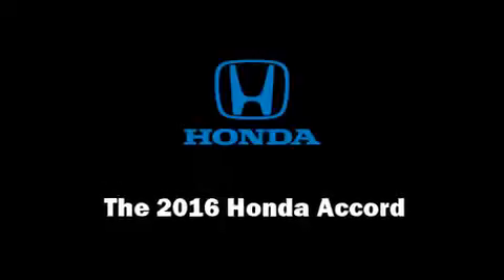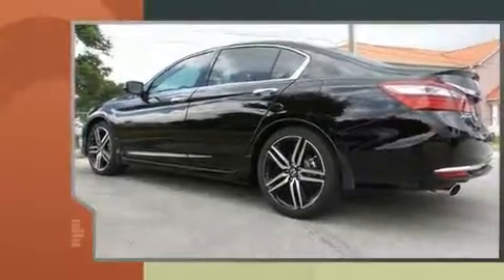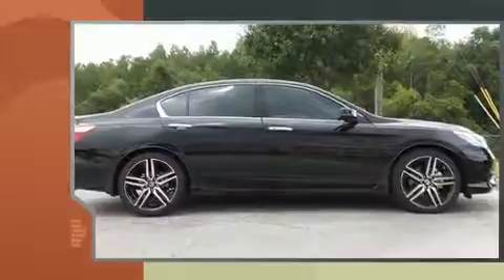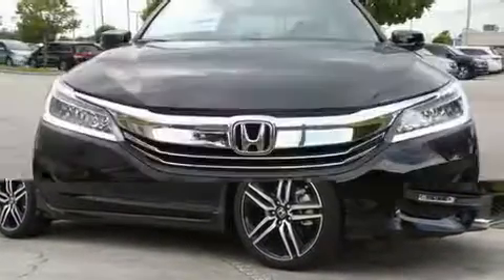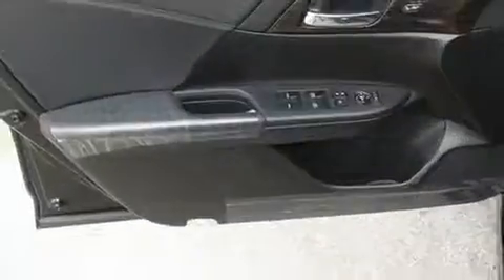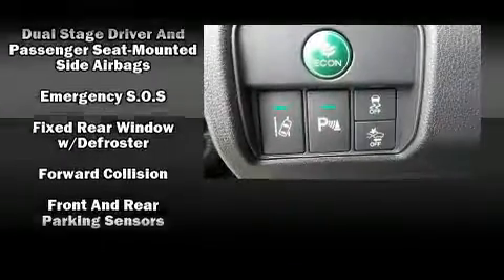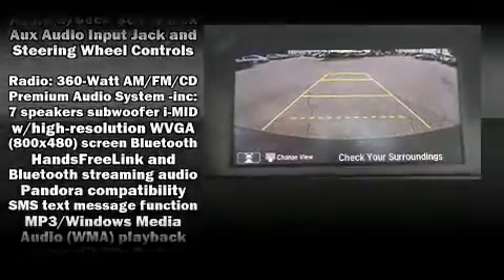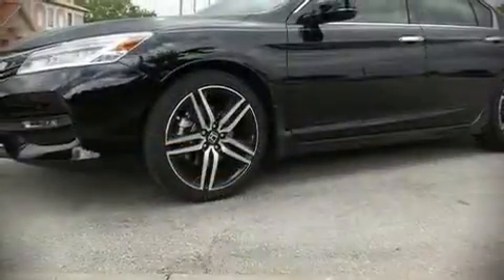2016 Honda Accord Touring in Orlando, FL 32837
11051 S Orange Blossom Trail

You can expect a lot from the 2016 Honda Accord. This 4 door, 5 passenger sedan offers the features and options for which you've been searching. Under the hood you'll find a 6 cylinder engine with more than 270 horsepower, and for added security, dynamic Stability Control supplements the drivetrain. A wealth of standard features means that you no longer have to sacrifice. Like heated seats, an automatic dimming rear-view mirror, power front seats, tilt and telescoping steering wheel, power moon roof, lane departure warning, an overhead console, and leather upholstery. Premium sound drives 7 speakers, providing you and your passengers a sensational audio experience. Honda also prioritized safety and security with features such as: dual front impact airbags with occupant sensing airbag, head curtain airbags, traction control, brake assist, a security system, an emergency communication system, and 4 wheel disc brakes with ABS. Adaptive cruise control maintains a pre set distance behind the car ahead of you, simplifying highway driving and enhancing safety. Our experienced sales staff is eager to share its knowledge and enthusiasm with you. We'd be happy to answer any questions that you may have. We are here to help you.